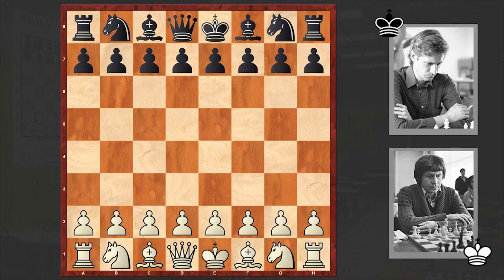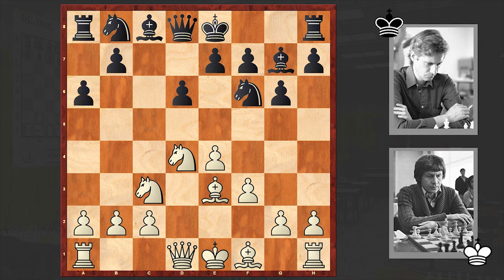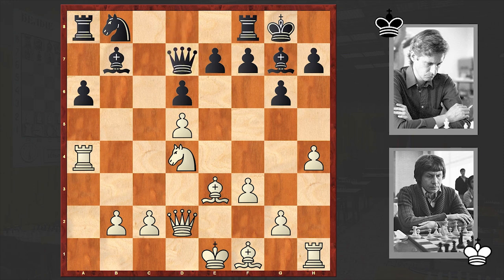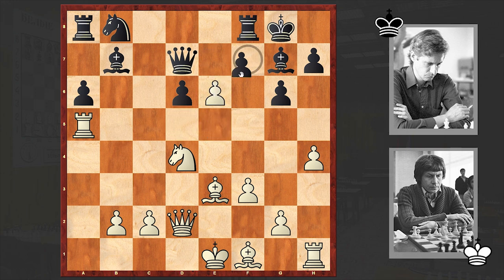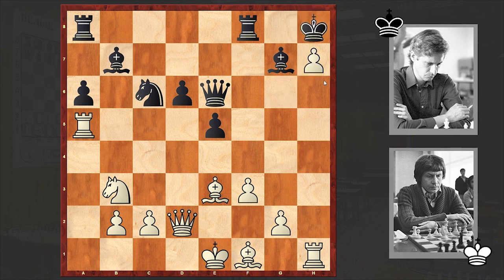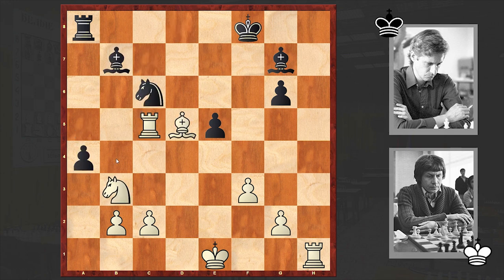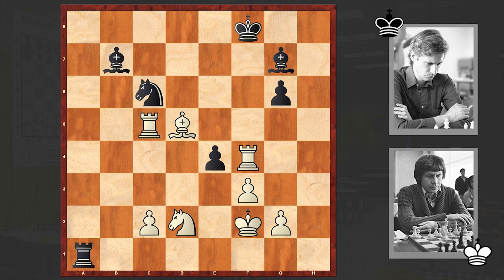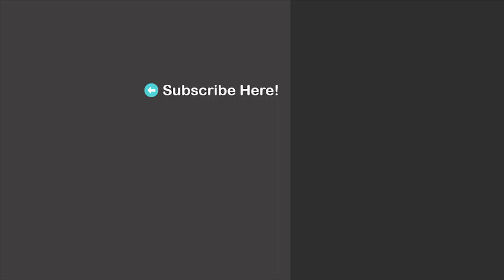I Found A Shocking Deflective Move In An Old Soviet Chess Magazine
A deflective Queen sacrifice allows White to emphasize the vulnerability of a2-g8 diagonal and h1-h8 line!
Andras Adorjan vs Maxwell Fuller
London (1975), London ENG, rd 6, Aug-22
Sicilian Defense: Dragon Variation. Yugoslav Attack Early deviations (B75)
1.e4 c5 2.Nf3 d6 3.d4 cxd4 4.Nxd4 Nf6 5.Nc3 g6 6.Be3 Bg7 7.f3
a6 8.Qd2 b5 9.Nd5 Nxd5 10.exd5 Bb7 11.a4 bxa4 12.Rxa4 O-O
13.h4 Qd7 14.Ra5 e5 15.dxe6 fxe6 16.h5 e5 17.Nb3 Qe6 18.hxg6
Nc6 19.Qxd6 Qxd6 20.Bc4+ Rf7 21.Bxf7+ Kf8 22.Bc5 hxg6 23.Bc4
Qxc5 24.Rxc5 a5 25.Bd5 a4 26.Nd2 a3 27.bxa3 Rxa3 28.Rh4 Ra1+
29.Kf2 e4 30.Rf4+ Ke8 31.Bxc6+ Bxc6 32.Rxc6
1-0